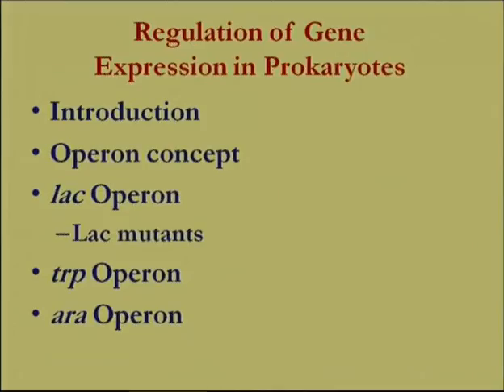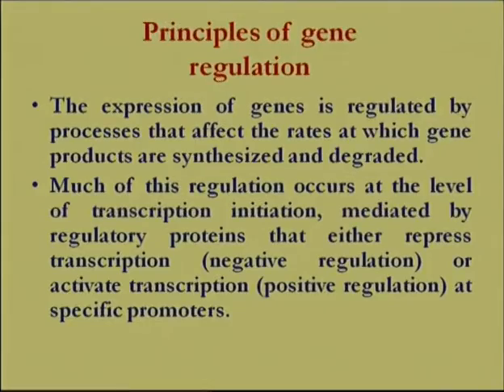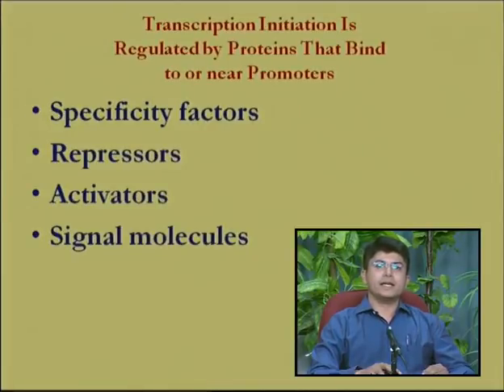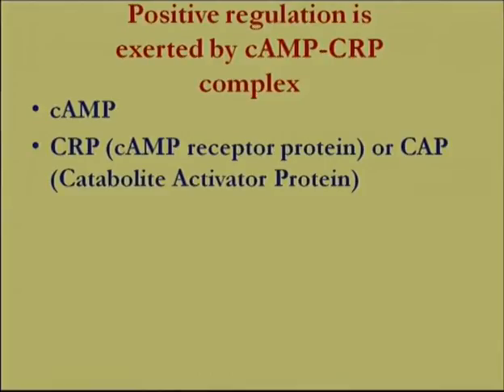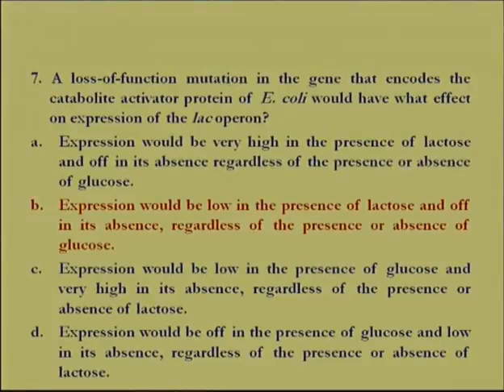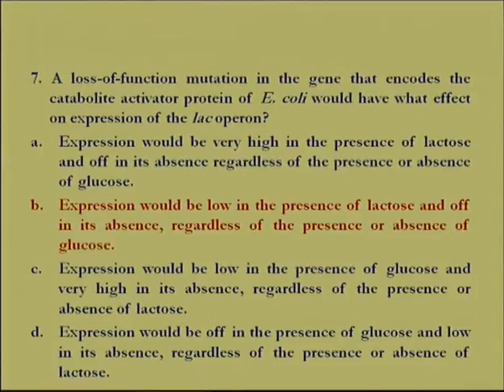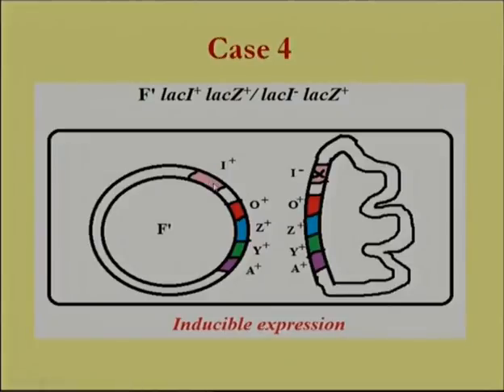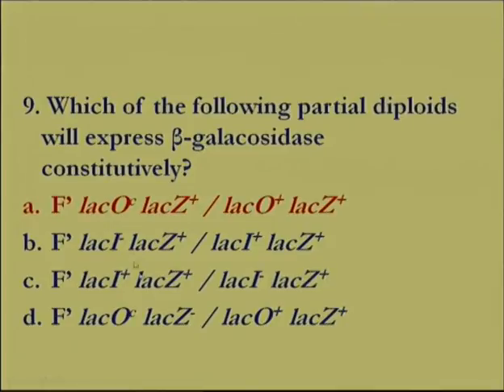Dr. Nishant Junarkar's Lecture on Regulation of Gene Expression in Prokaryotes